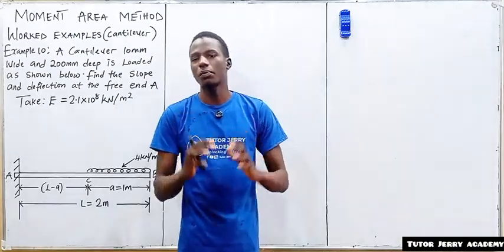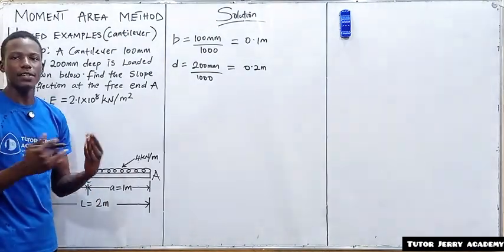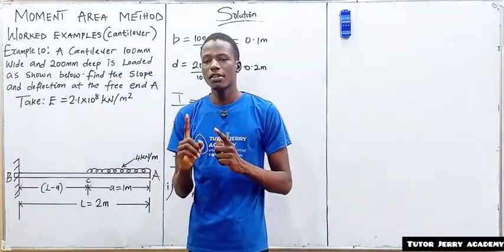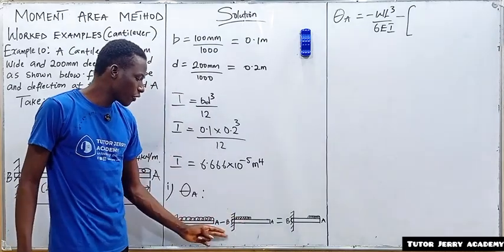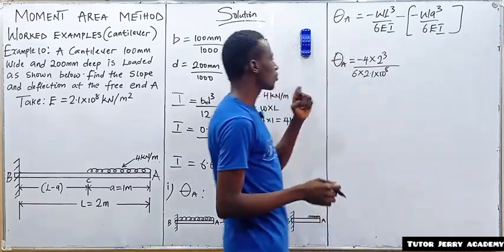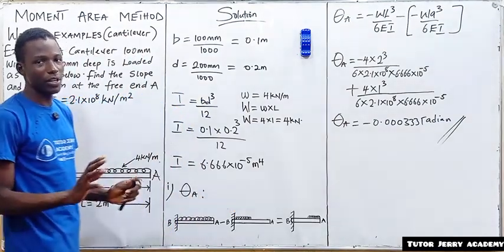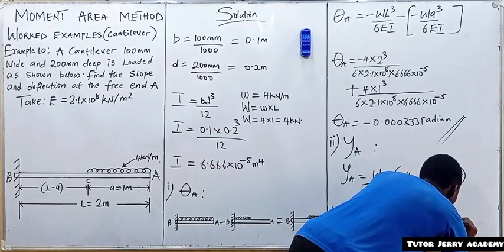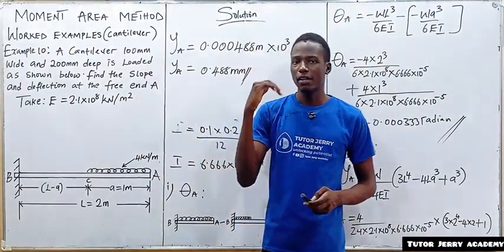Moment Area Method | Cantilever with UDL from Free End | Slope & Deflection | Solid Mechanics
Question:
A cantilever beam of rectangular cross-section 100 mm wide and 200 mm deep is loaded with a uniformly distributed load starting from the free end. Determine the slope and deflection at the free end (point A) using the Moment Area Method.

This is a cantilever beam with UDL applied from the free end, a very important variation in beam deflection problems. In this video, you’ll learn how to solve it step-by-step using the Moment Area Method.

Many students get confused when the load does not start from the fixed end — but this tutorial simplifies everything.

In this lesson, you will learn:

How to handle UDL starting from the free end

How to calculate the second moment of area (I) for a rectangular section

How to draw the correct Bending Moment Diagram (BMD) for this case

How to apply the Moment Area Theorems clearly

How to determine slope and deflection at the free end (point A)

Solid Mechanics

Structural Analysis

If you master this, you’ll confidently solve any cantilever beam variation in your exams.

cantilever beam udl from free end, moment area method solved problems, slope and deflection of beam, beam deflection udl cantilever, rectangular section moment of inertia, strength of materials beam problems, solid mechanics cantilever beam, bending moment diagram udl case, structural analysis tutorials, civil engineering beam deflection, tutor jerry academy